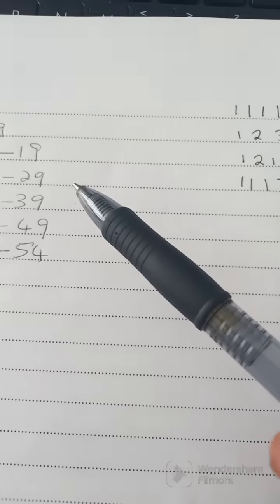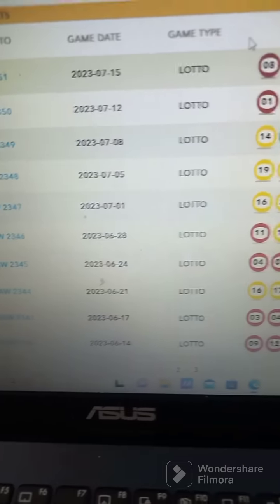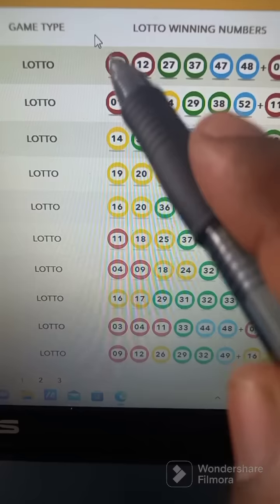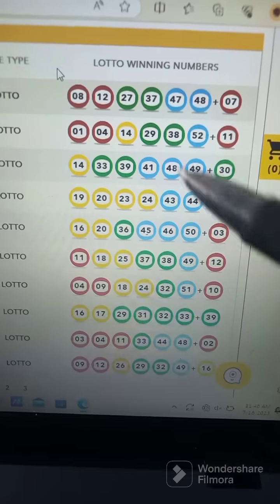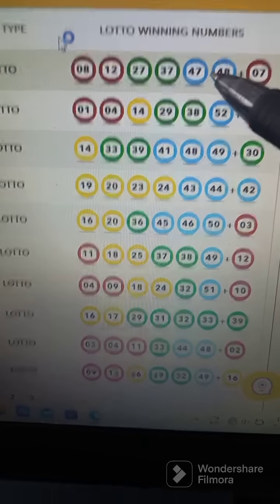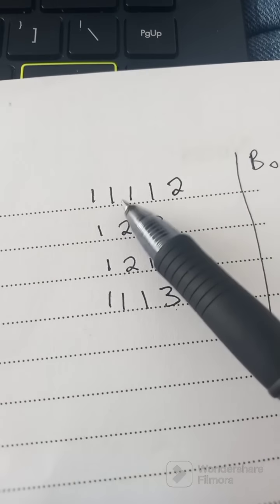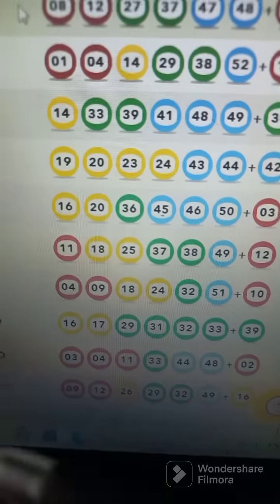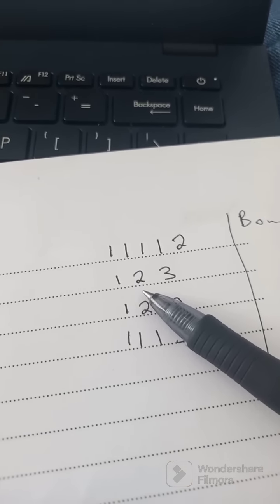A better way to select Lotto numbers